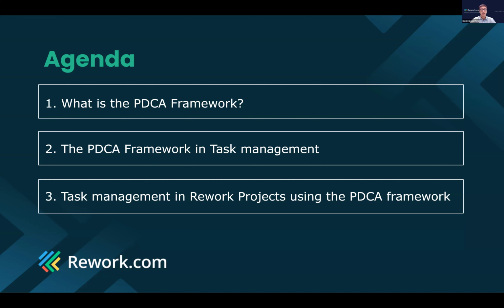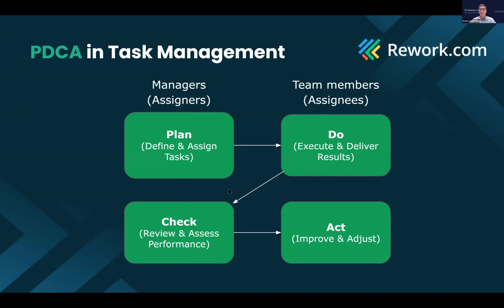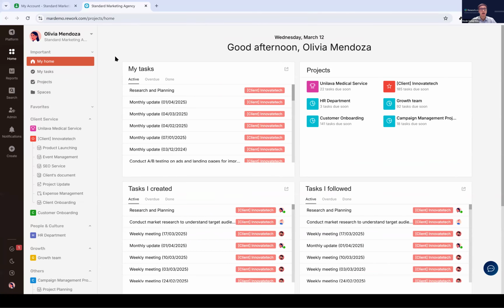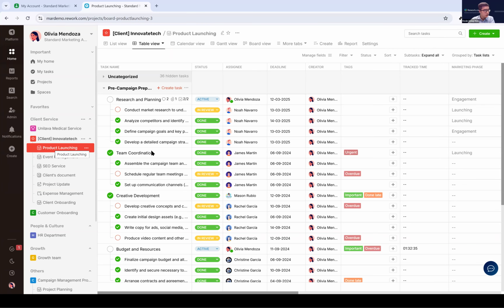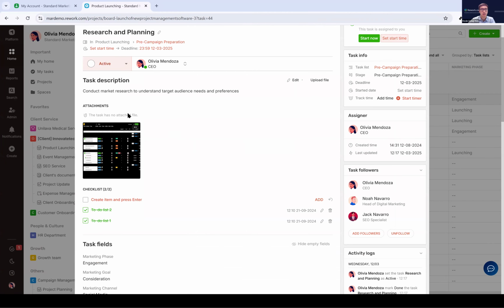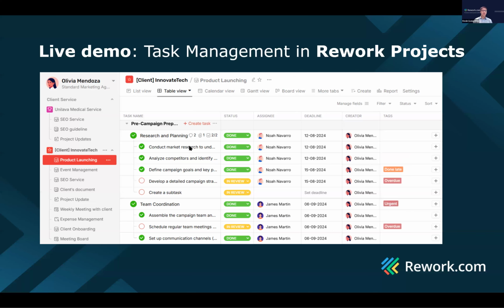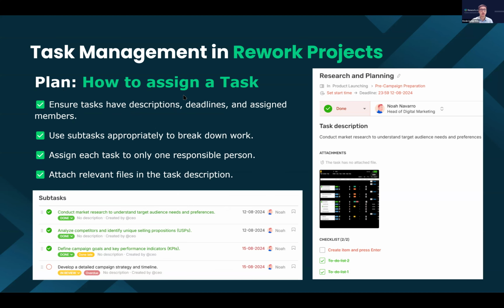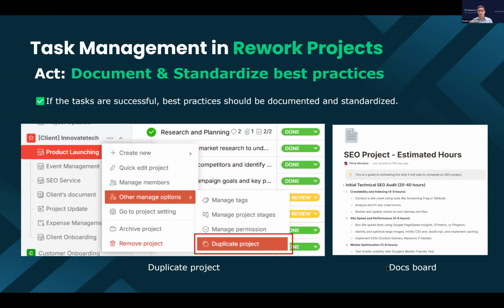Webinar "Mastering Task Management with PDCA Framework"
If your team struggles with missed deadlines, scattered communication, or unclear ownership, this webinar is for you.

Discover the key strategies to apply PDCA effectively in Rework Projects. We’ll cover:
✅ Setting up projects with clarity – How to define objectives and structure tasks efficiently.
✅ Managing tasks seamlessly – Assign responsibilities, track progress, and ensure accountability.
✅ Optimizing workflows – Leverage views, custom fields, and automation for smooth execution.
✅ Enhancing collaboration – Use comments, mentions, and structured communication tools.